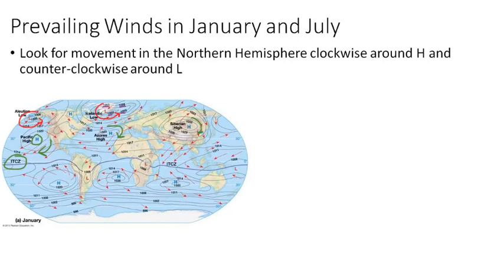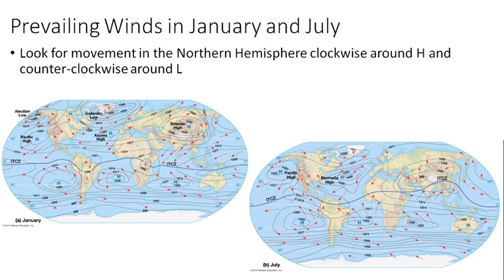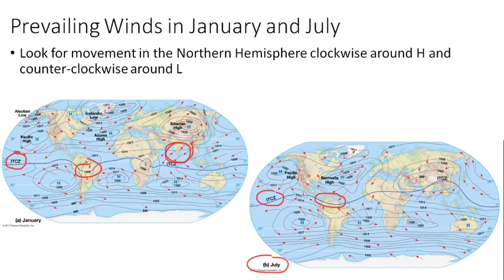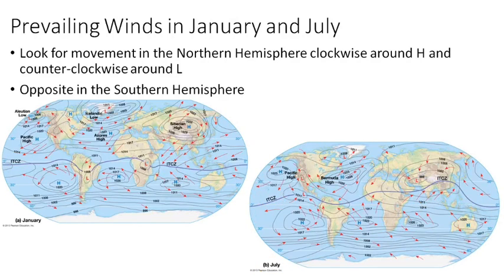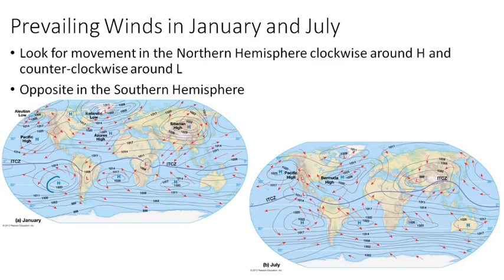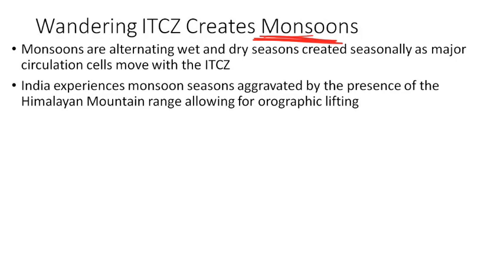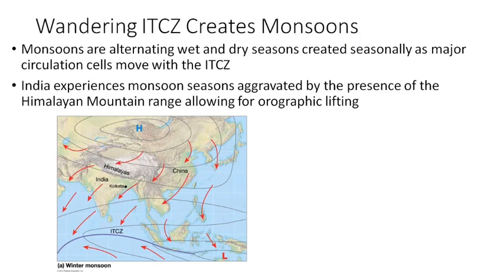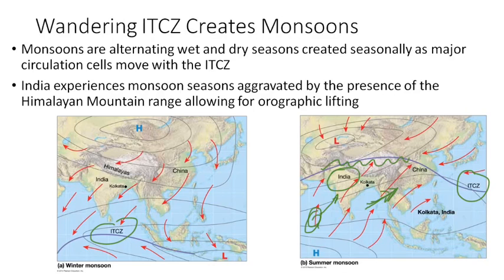PHS120 U4 Pt5 F Prevailing Winds Indian Monsoon Seasons